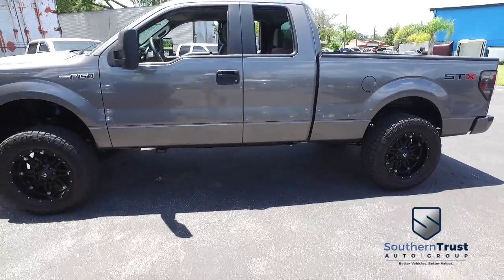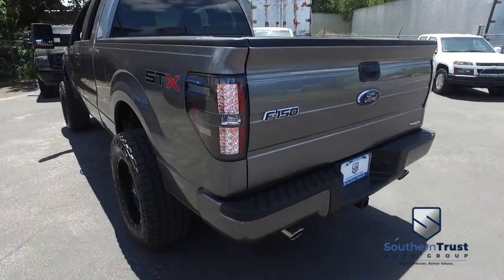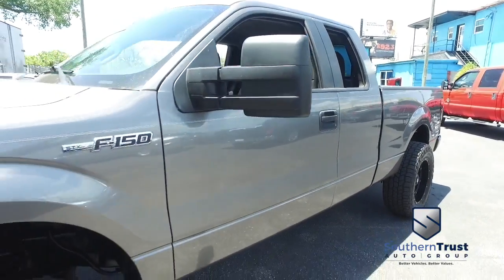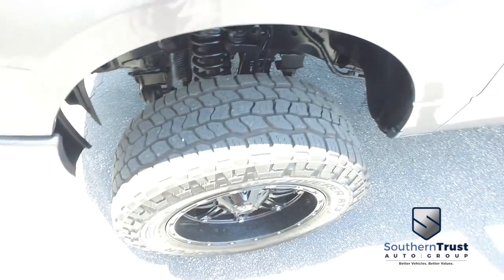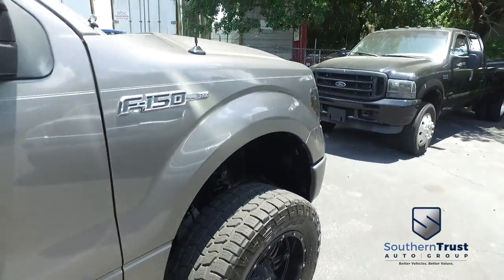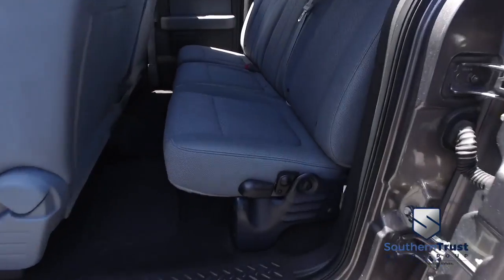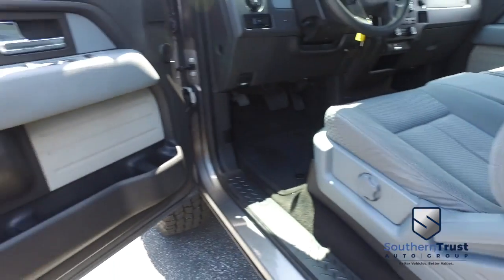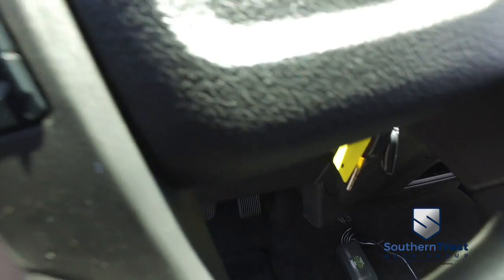LIVE VIDEO 2013 Ford F 150 2WD SuperCab 145" STX B42241 southern trust